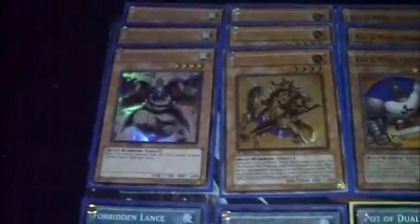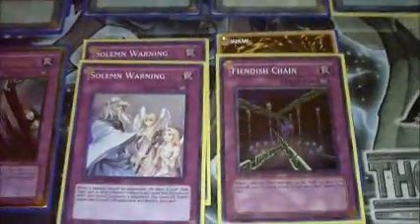Synthesized Requiem v3 - Koa'ki Meiru Deck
Be sure to thumbs up this video to see a Tutorial for this deck.  Also, starting next week I will be starting up a Deck Doctor segment.  If you are interested in seeing that as well, be sure to leave a comment about it below!

dubkdad1

Dueling Network:
DUBKDADONE